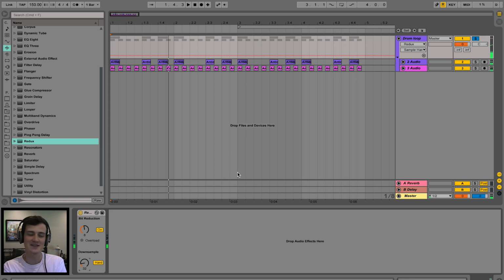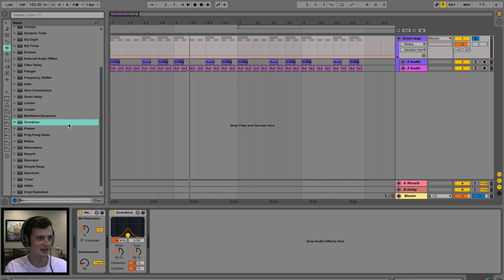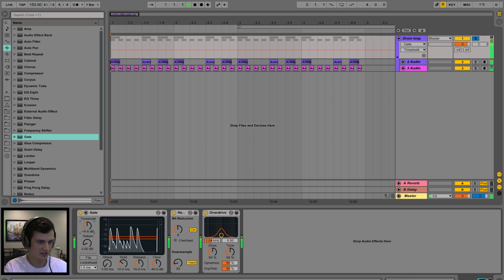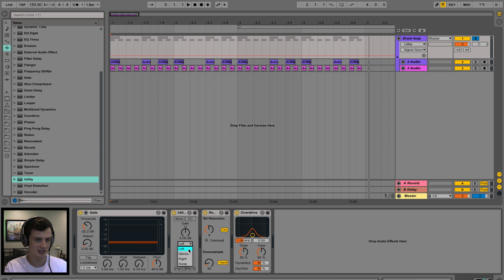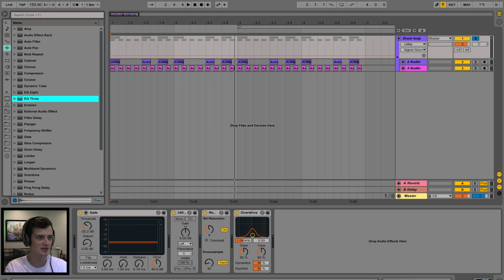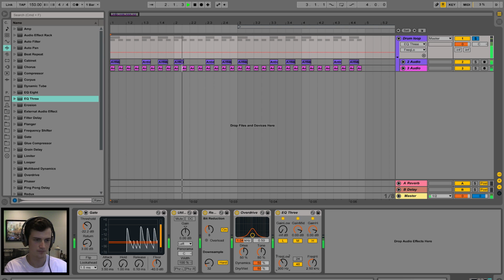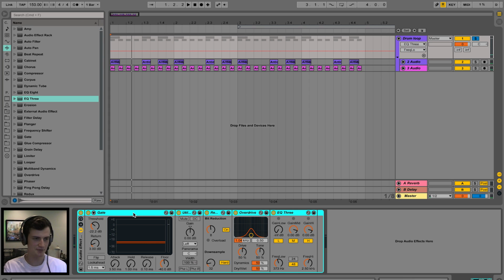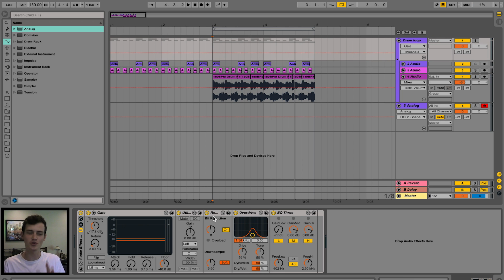INSTANT 8 BIT FX - Ableton Quick Fire Tips!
New series of Ableton tutorials! This one is all about turning any sound in ableton into an 8 bit old arcadey game sound!